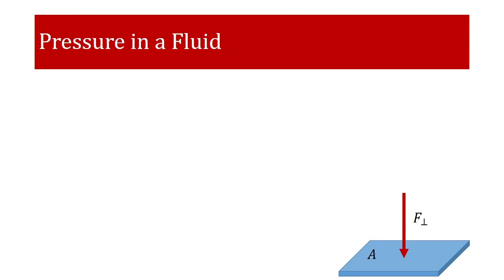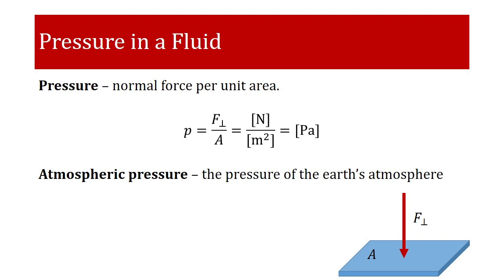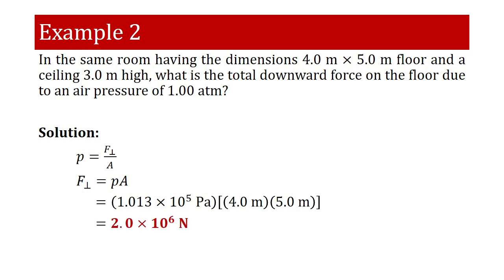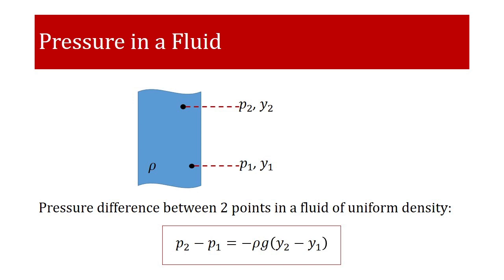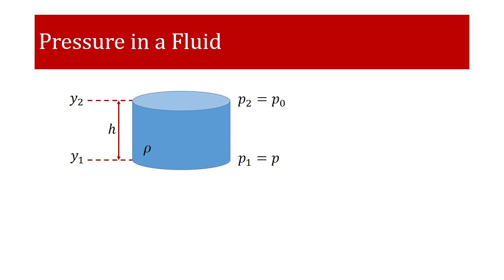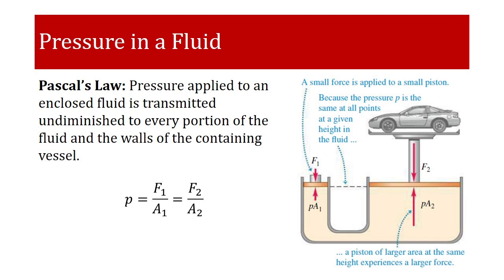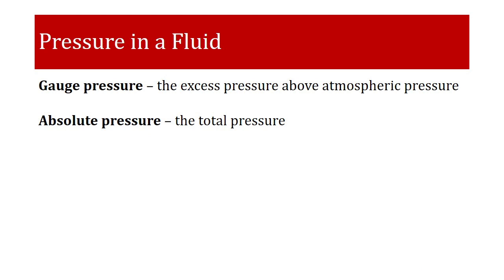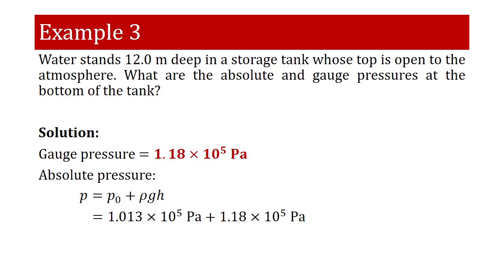Physics for Engineers: 12.2 - Pressure in a Fluid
Apply Pascal’s Law to determine pressures in fluids.